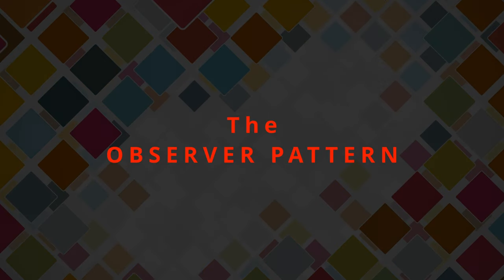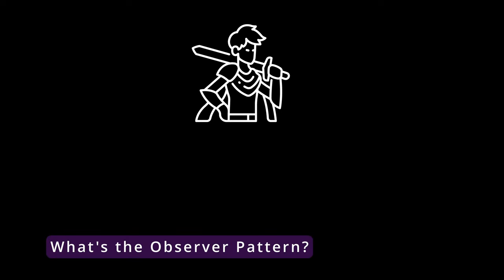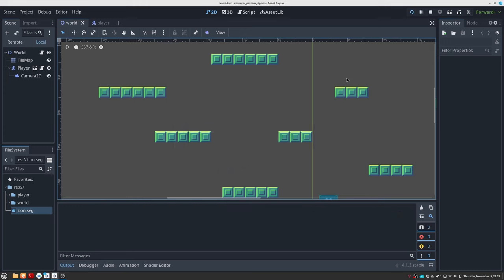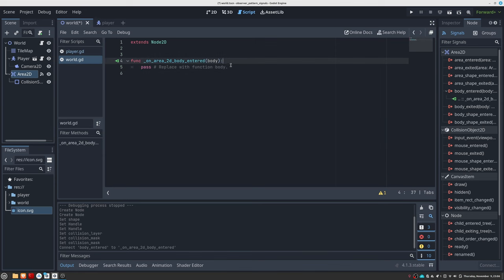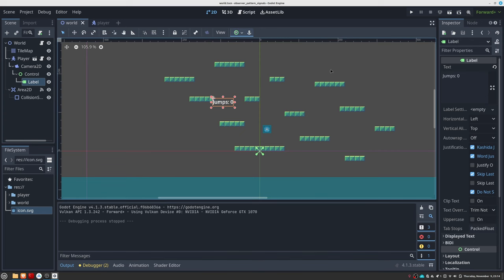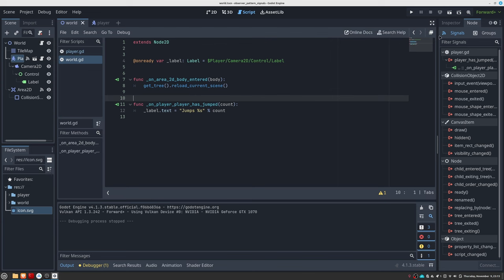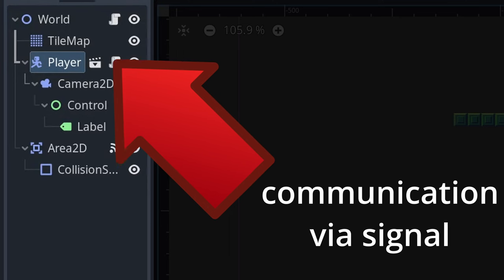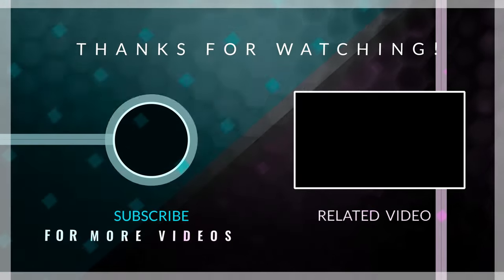Game Programming Patterns in Godot: The Observer Pattern (Godot Signals)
👉️ Learn how to implement the Observer pattern in your Godot game!

Discover the Observer pattern and other essential game development patterns with the book "Game Programming Patterns" by Robert Nystrom.

Alternatively, this generous author has made the entire contents of the book available for free on his

In this Godot tutorial, I will explain to you what is the Observer Pattern and how it translates to the Godot Game Engine via Godot signals. The Observer Pattern is a widely used game design pattern that can enhance your code by providing a clear separation of concerns and promoting loose decoupling of components. This video is also a Godot Signals Tutorial since the signals in Godot are the concrete implementation of the Observer Pattern. Also, we'll dive deep into the mantra "call down, signal up" to understand when it's recommended to use signals in Godot and when not to.

⏳ Timecodes:

00:00 - Introduction on this Godot tutorial
01:14 - Godot Observer Pattern explained
02:27 - Using the Godot signal system
04:23 - Godot custom signals
07:22 - When to use signals
08:22 - Conclusion

Track: Alexi, Action, Infraction- Witch's Whispers